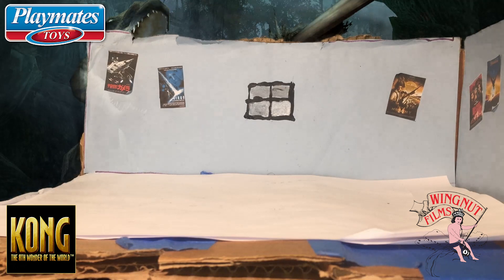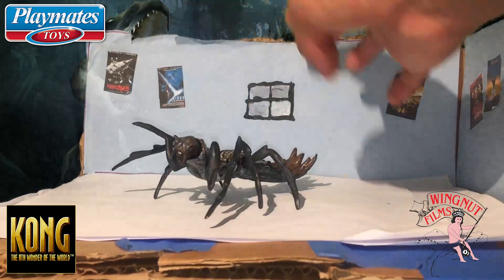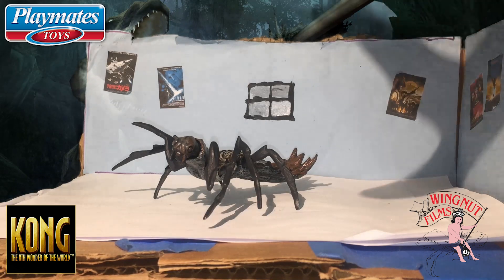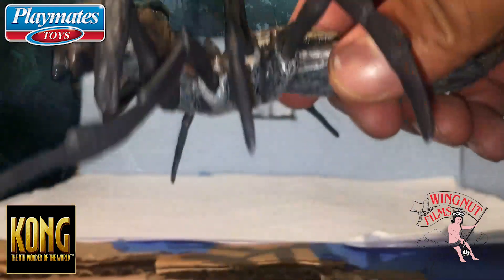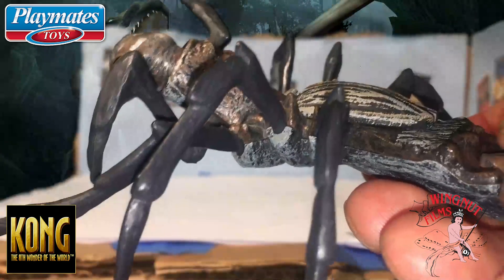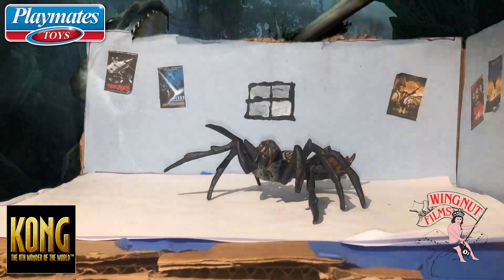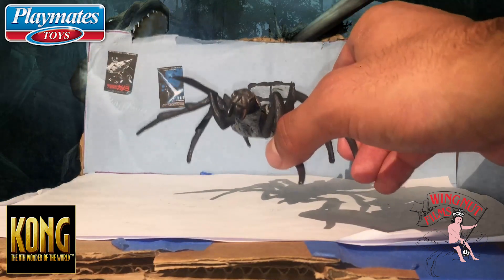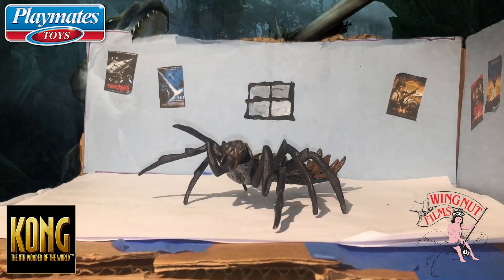Playmates "Kong T8WOTW" (2005) Arachno-Claw Toy Review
Got this at Frank and Sons, would be perfect for a role for Kamacuras.